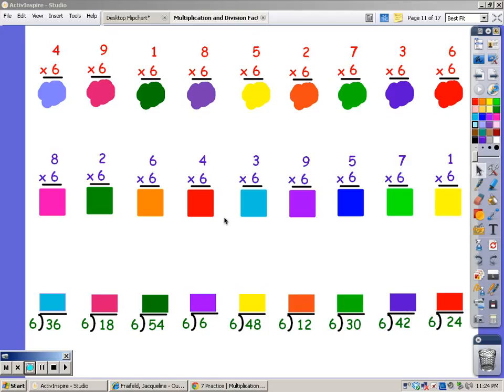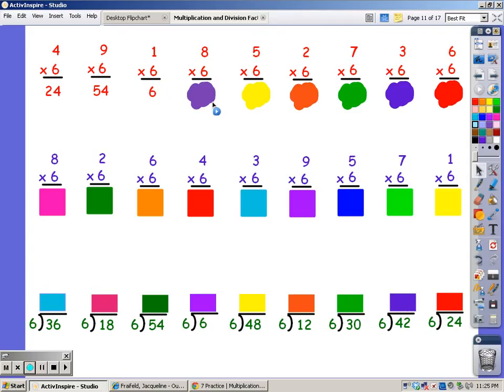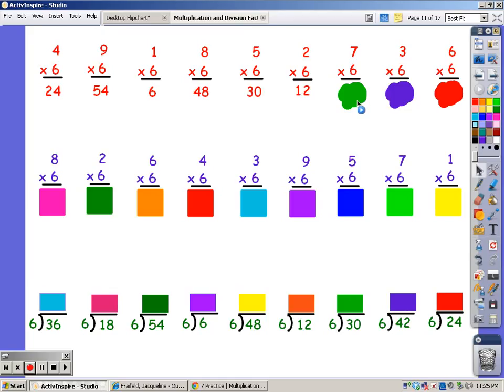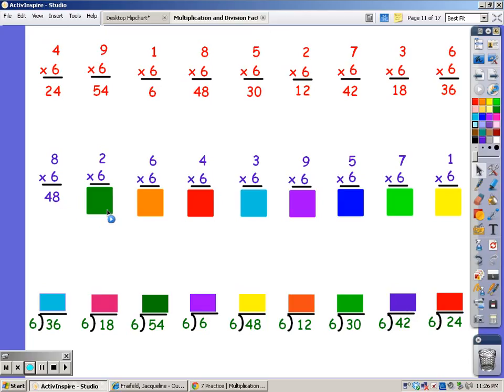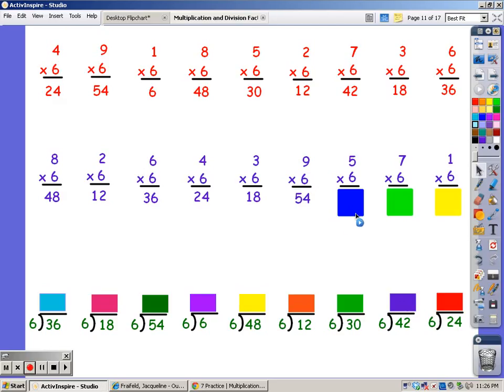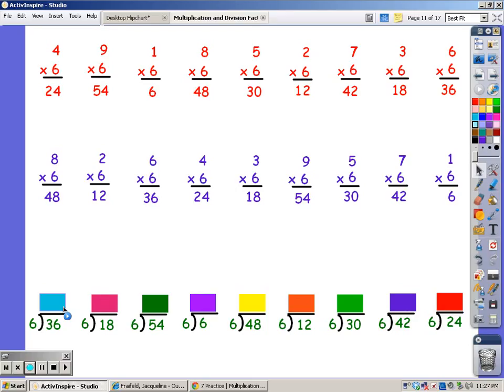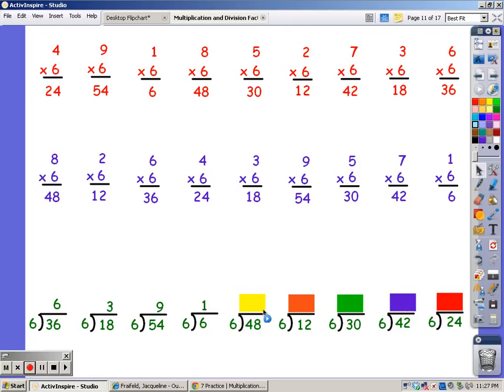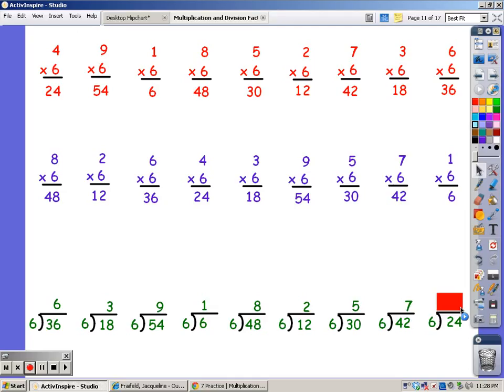6 Multiplication and Division Facts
This will help you practice the 6 Song that is introduced on my Lesson given by Mrs. Fraifeld from Spring Oaks Middle School in Houston, Texas.